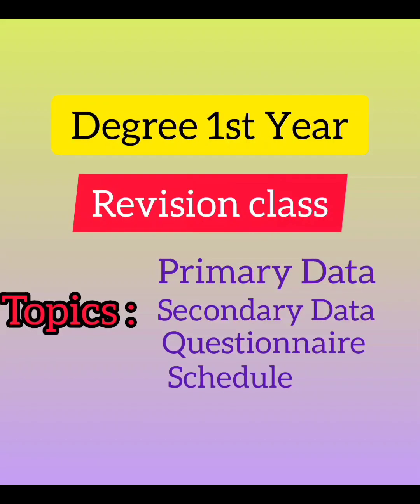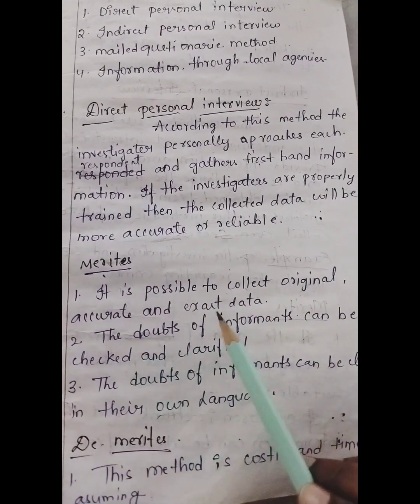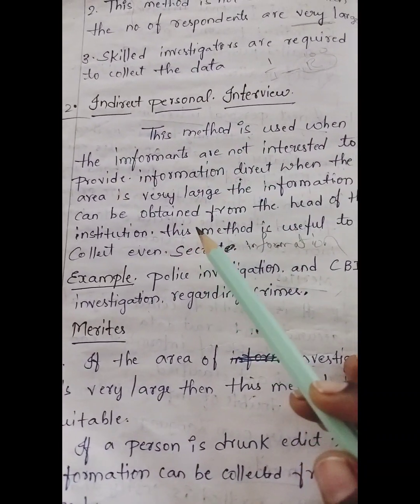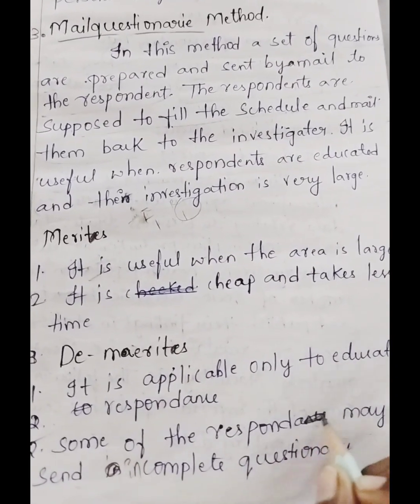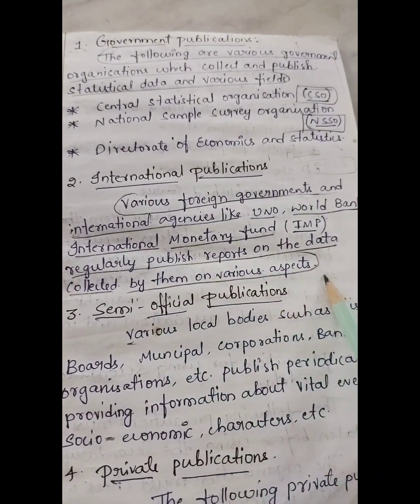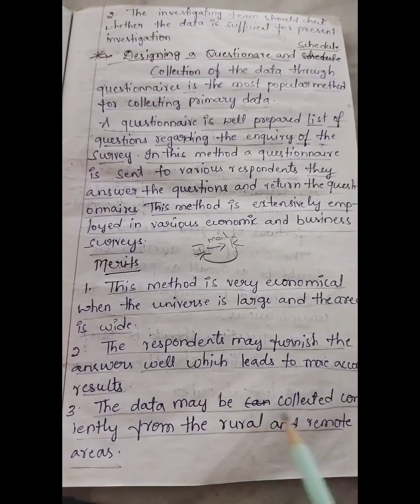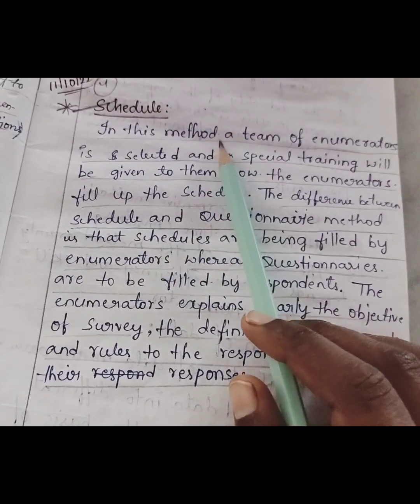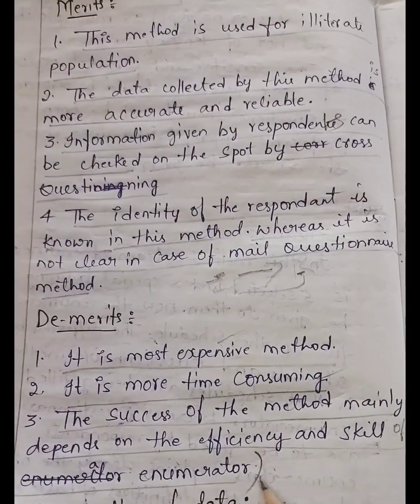Statistics Revision Class 1st year||Semester 1 Statistics Revision Class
B.SC 1ST YEAR SEM 1 STATISTICS REVISION CLASS